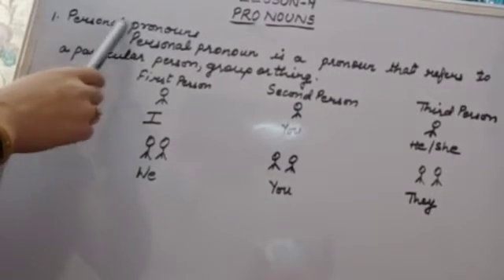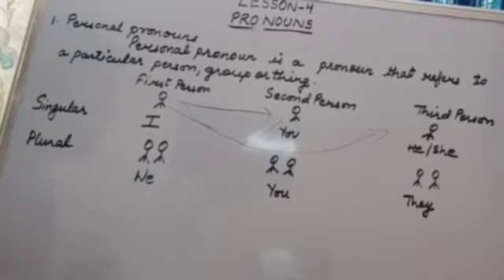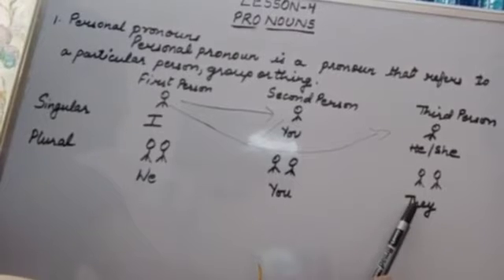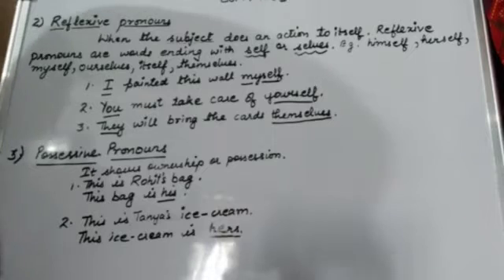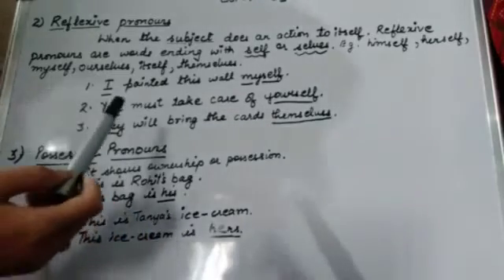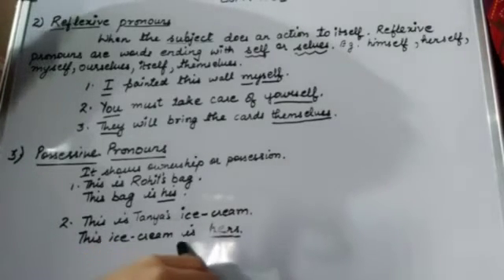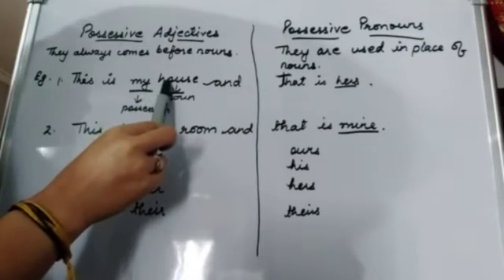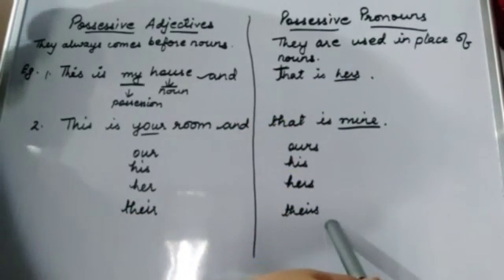CLASS:- 4th(Fourth) "ENGLISH LANGUAGE" CHAPTER - 4 (Part - 2)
'Pronouns'
From:- "Grammar Steps - 4"
By:- Mrs. Priyanka Gurung